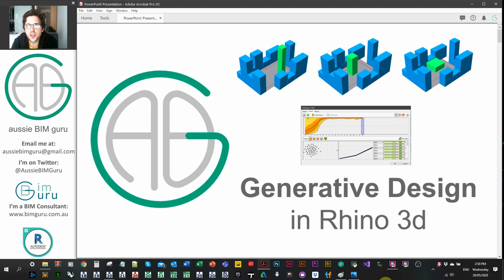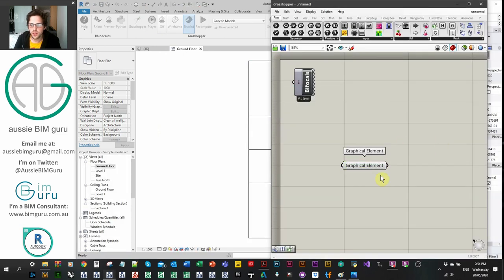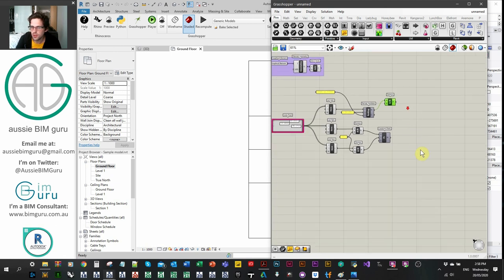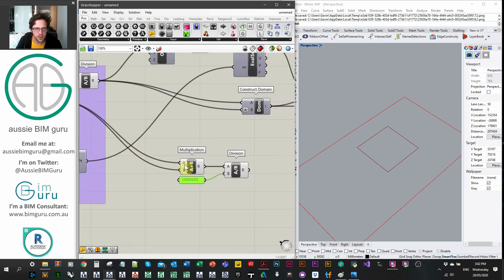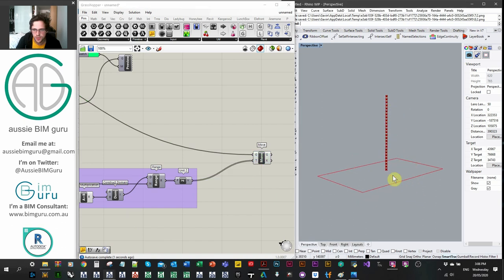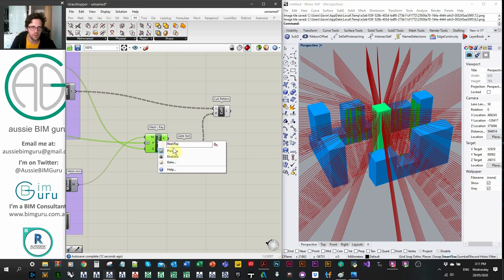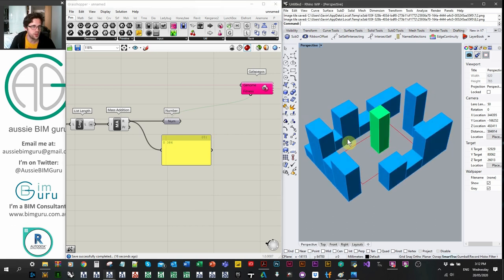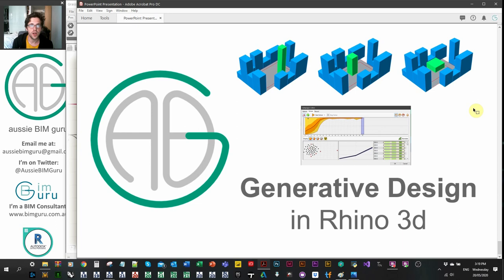Generative Design in Rhino 3d (+Rhino Inside)!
Given we've explored generative design in Revit, we should probably show how the same study can be achieved using Grasshopper in Rhino 3d. Technically we're still in Revit, because we're using Rhino Inside to conduct the study as well!